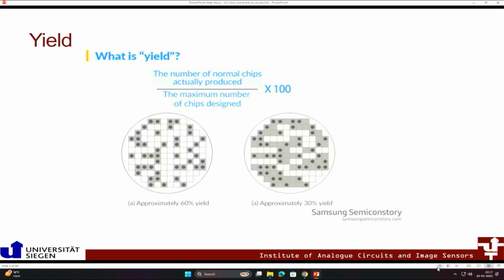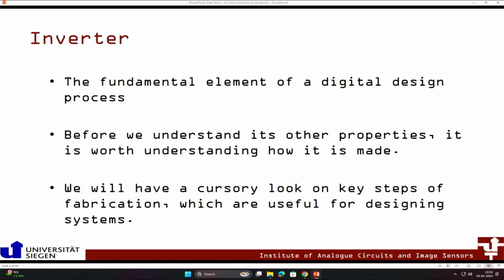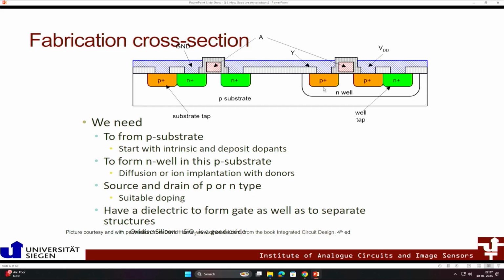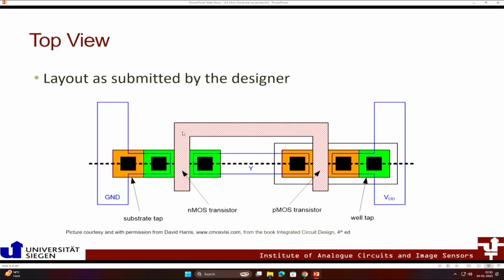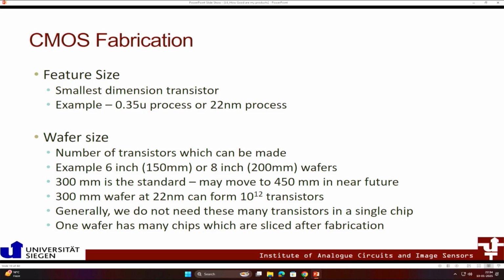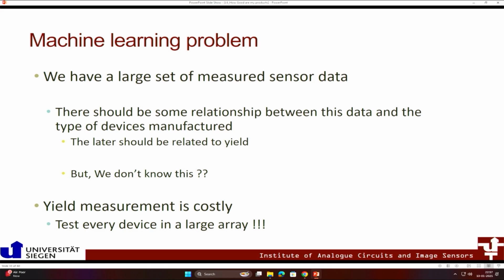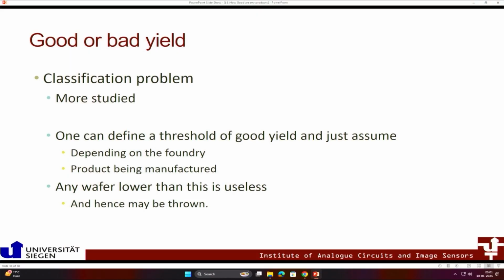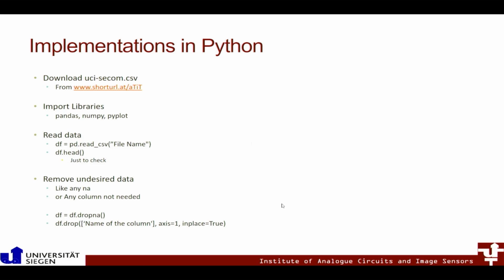L 08 Case Study 2: AI in Production Process - How Good Are My Products?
🎓 Course Title: Artificial Intelligence in Engineering Business Processes
🏛️ Institute: National Institute of Technology Rourkela
📘 Course Code: 2512004
👨‍🏫 Course Coordinator: Prof. Dr. Shyamapada Mukherjee
🌍 Foreign Faculty: Prof. Dr. Bhaskar Choubey
📚 Offered under: GIAN (Global Initiative of Academic Networks)

💡 About the Course:
This course offers an in-depth look at how AI transforms business processes in engineering, from marketing predictions to production quality checks and liquidity forecasting. Participants will explore machine learning models, neural networks, and advanced analytics while working hands-on with Python-based case studies.

🔍 Key Learning Modules:
📜 Lecture 1: Historical Perspectives & Future Possibilities of Business Computation
📊 Lecture 2 & 3: Data Analysis – Descriptive & Inferential Statistics
💻 Tutorial 1: Programming for Financial Models
🔄 Lecture 4: Data in Business Processes
🧠 Lecture 5: Introduction to Neural Networks
🐍 Tutorial 2: Python Coding for Deep Learning
🛒 Case Study 1: AI in Marketing – Customer Return Prediction
⚙️ Case Study 2: AI in Production Process – Product Quality Assessment
💰 Case Study 3: AI in Liquidity Forecasting – Cash Flow Planning
🧩 Tutorials: Model Training & Implementation in Python

📺 What You’ll Gain:
Practical Python coding for AI applications
Understanding of machine learning model selection
Ability to apply AI in real-world engineering business case
Hands-on experience with data-driven decision-making tools